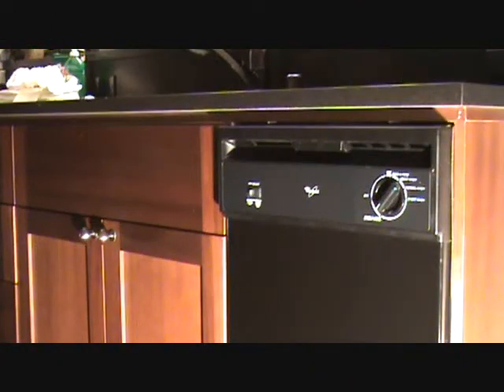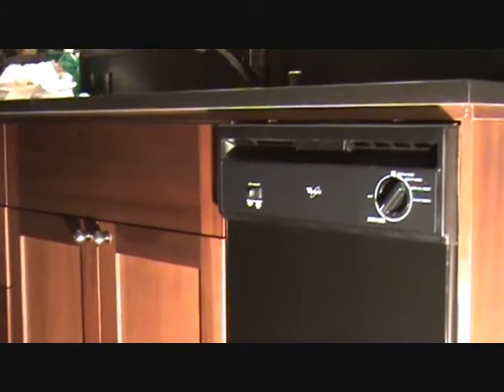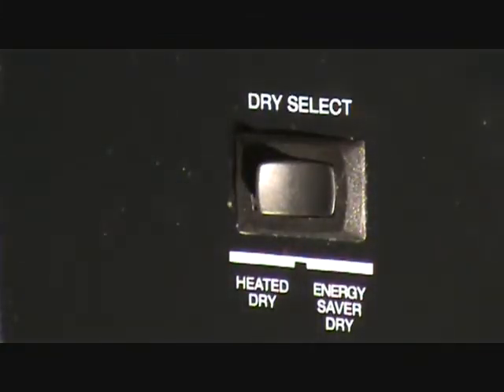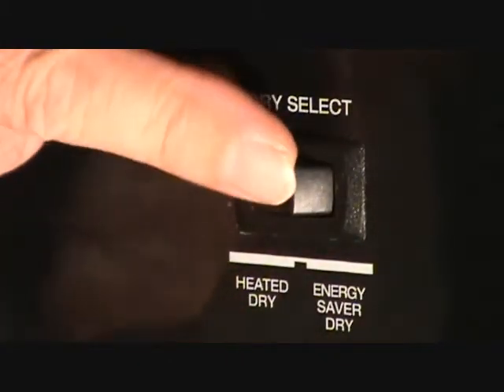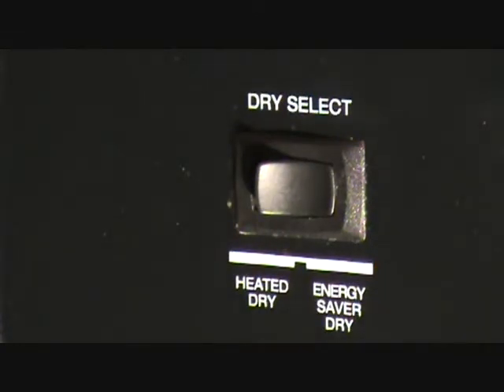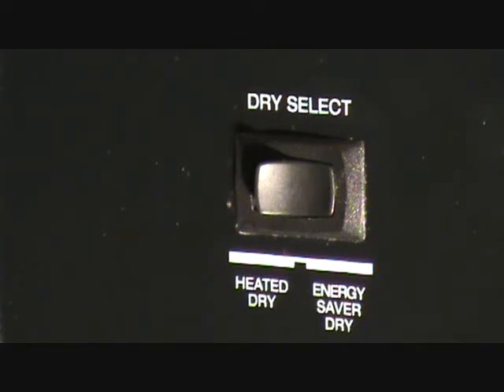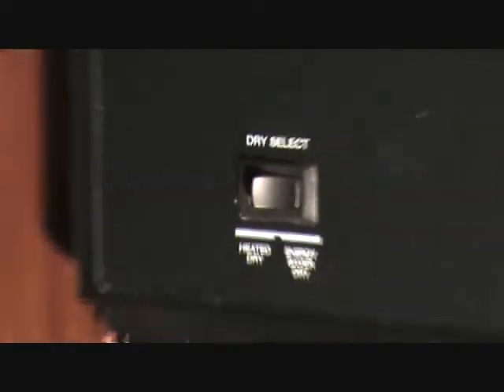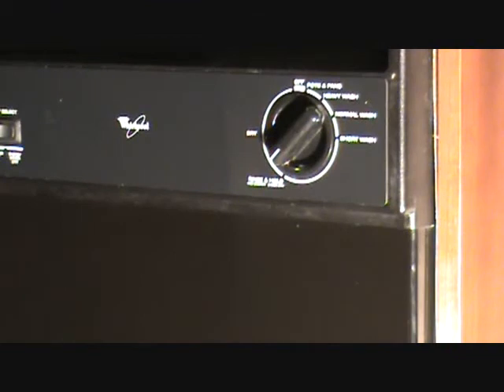How to save money doing the dishes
How to save money doing the dishes. is easy. when you know how. Every time you run your dishwasher, you can put money in the bank. I wonder if you even know that. "Joe" saves money every time he does his dishes, like clock work! Saving money &/or making money, when doing the dishes?. what a novel idea. "if I only knew how". You will. once you check out "joe's videos"!!